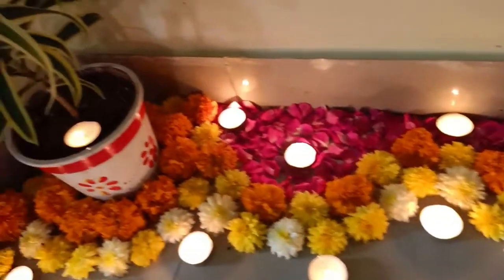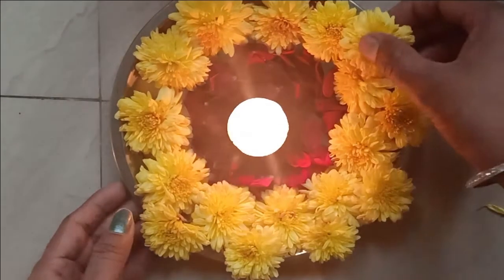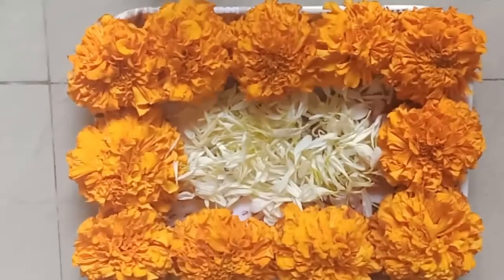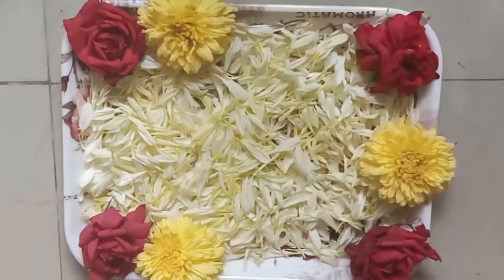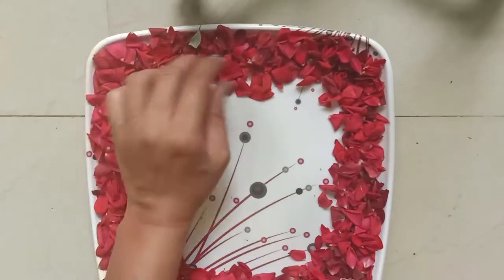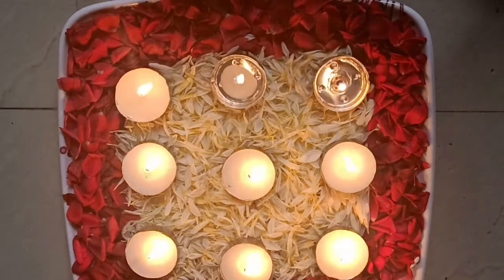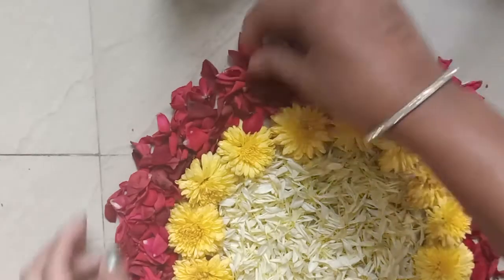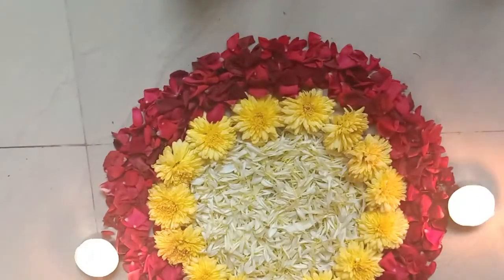Diwali flower decoration ideas | Plate / thali decoration ideas for center table | Art with Vandana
Hi friends
                Mai yahan pr upload karti hu mehndi,painting,flower decoration,DIY videos ,henna designs ye sare videos Art with Vandana

Acrylic water fall painting